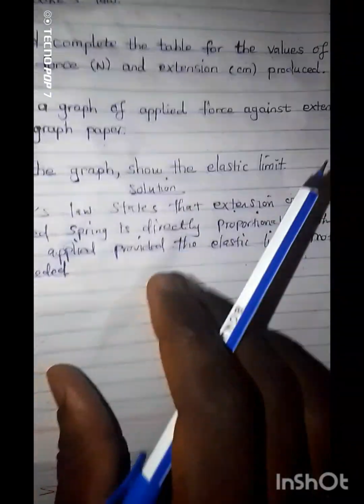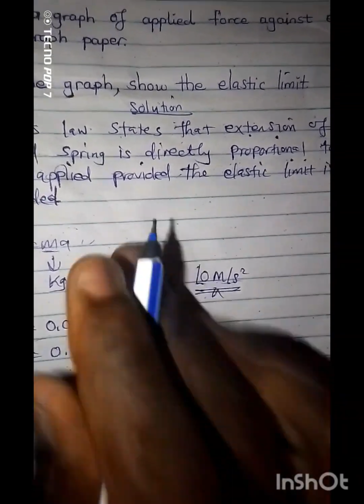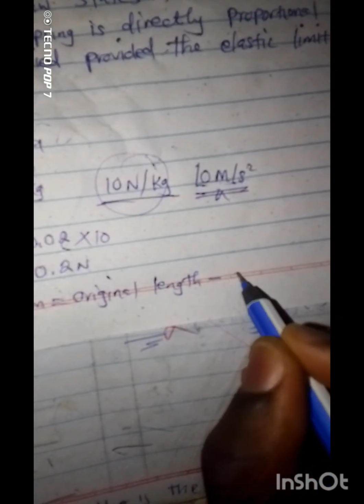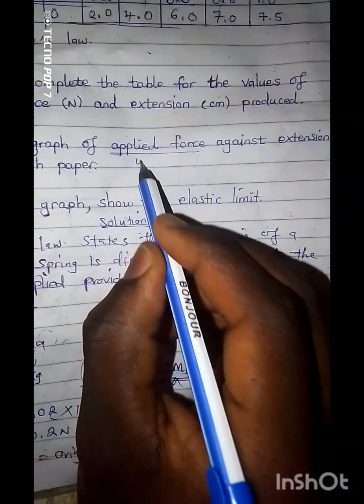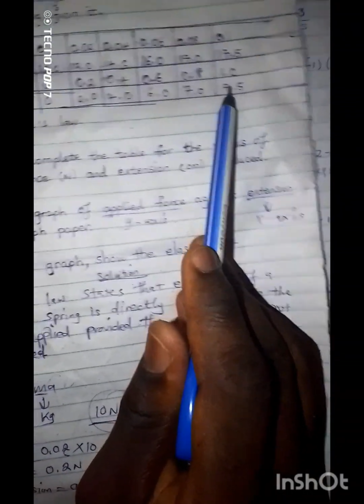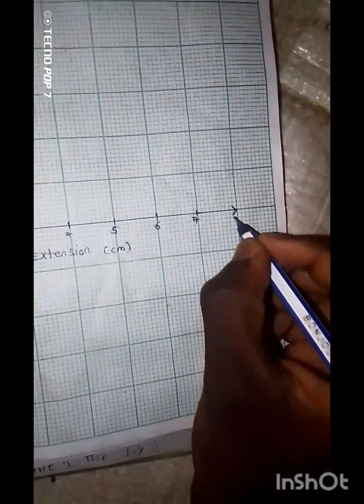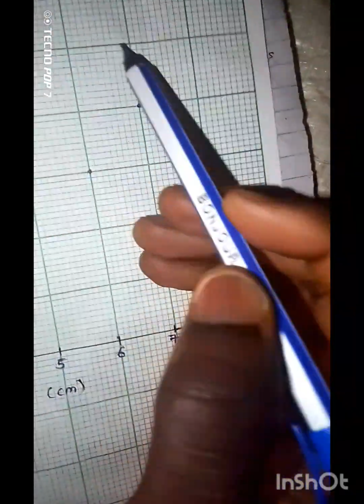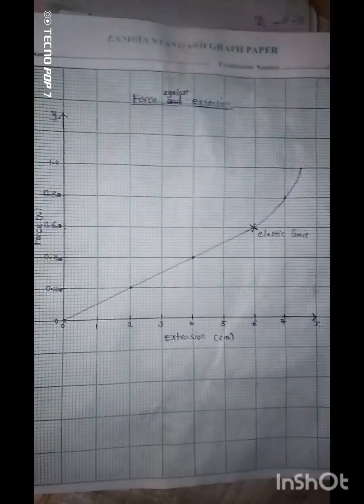Hooke’s Law in Physics..